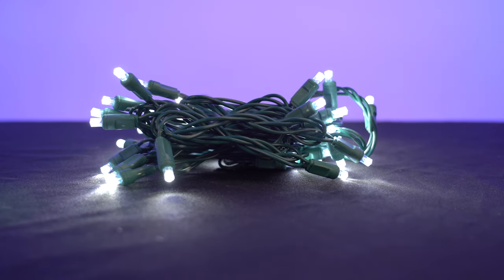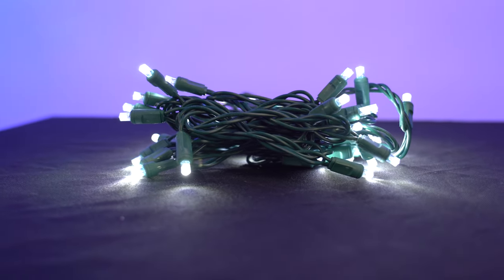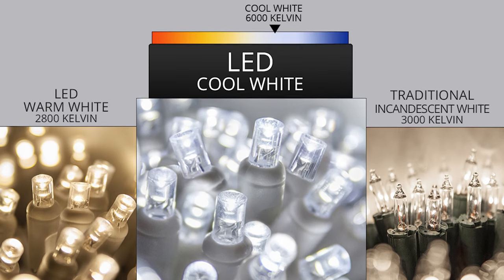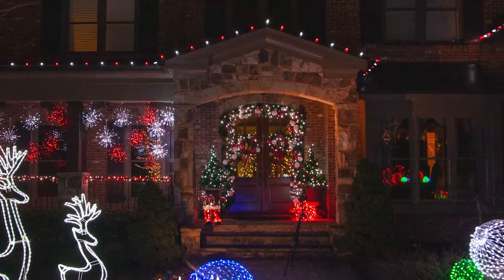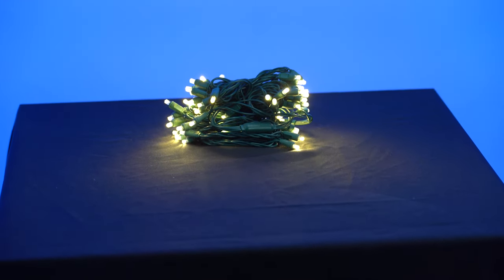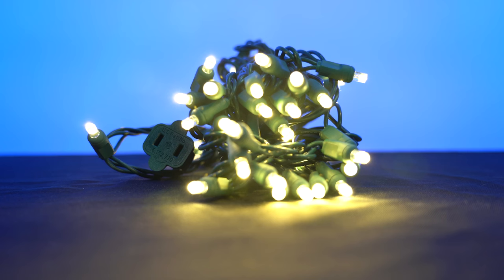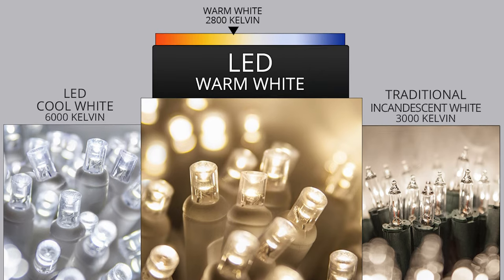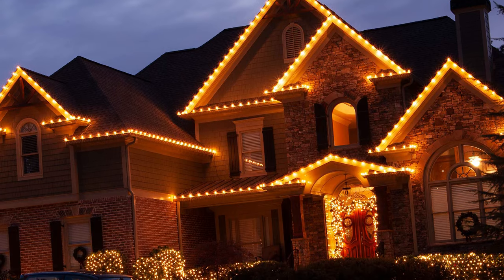Cool White vs. Warm White Christmas Lights: Know the Difference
What’s the difference between cool white and warm white Christmas lights? This short video shows you the difference in how they look and provides tips and ideas for using each.

Like our white lights? Shop for them now!

Video Chapters:
0:00-0:09 Intro
0:09-0:36 Cool White Christmas Light Specifications
0:36-55 Warm White Christmas Light Specifications
0:55-1:03 Knowing the difference between Cool White and Warm White Christmas Lights
1:03-1:40 Review
1:40-1:53 Which white Christmas Light is right for me?
1:53-2:01 Share your option
2:01-2:09 Like and Subscribe
2:09-2:17 Shop White Christmas Lights
2:17-2:31 Conclusion